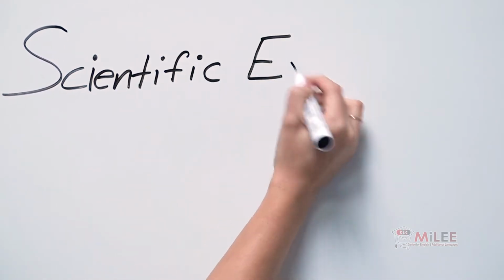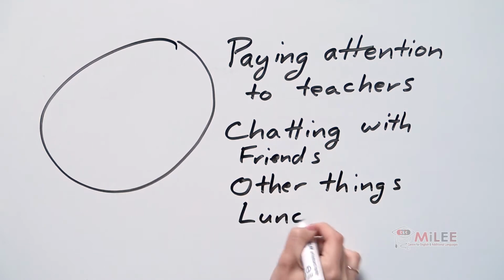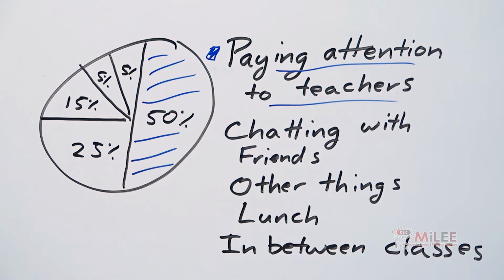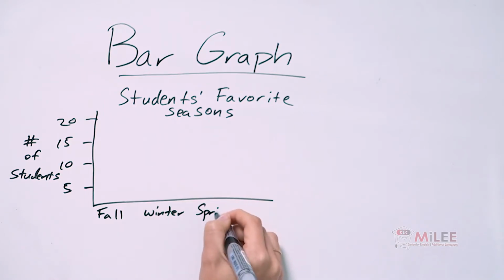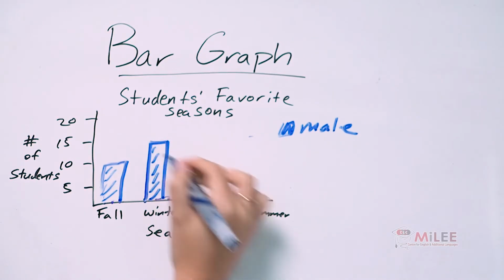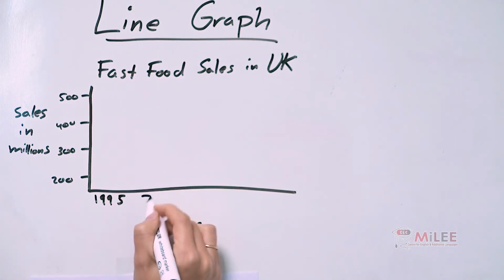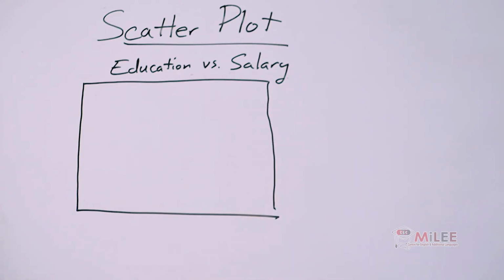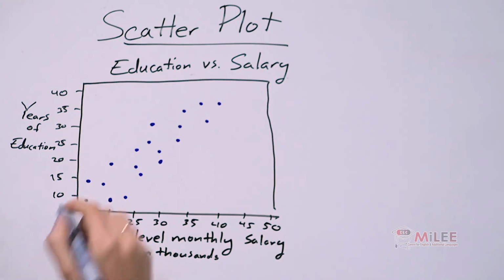MiLEE The Process of Science Types of Graphs Unit 2 2